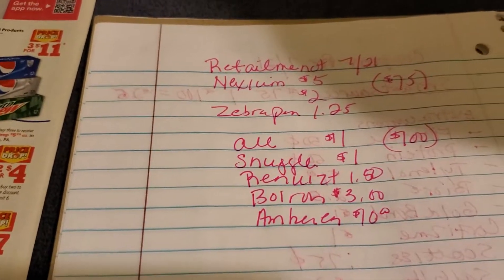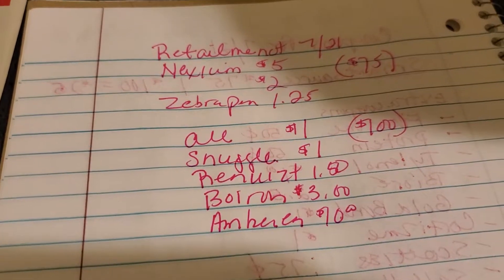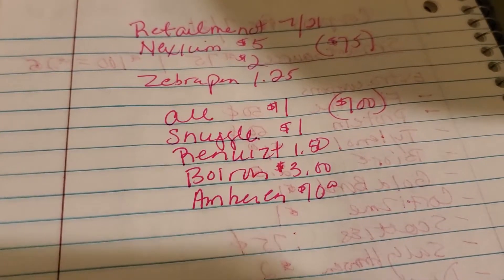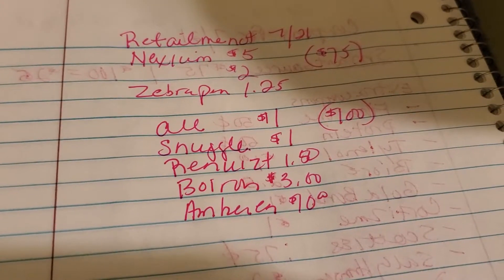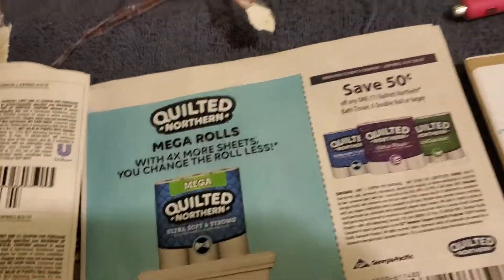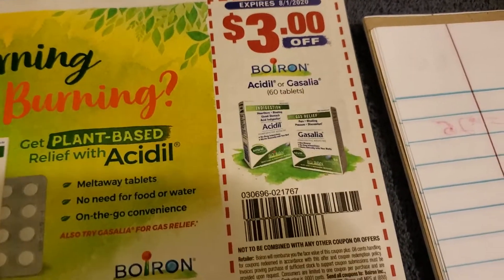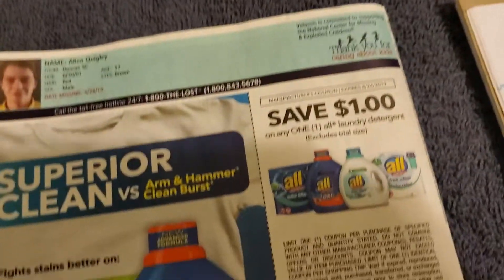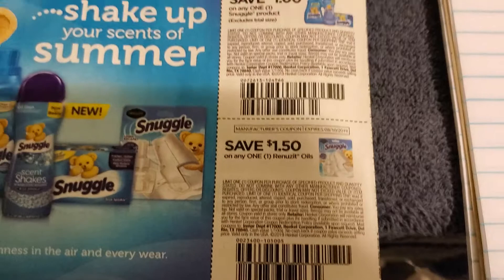7/21/19 Retailmenot $75 vs $100 savings